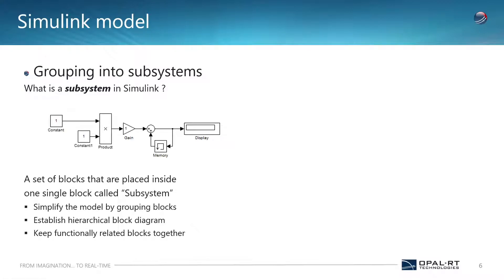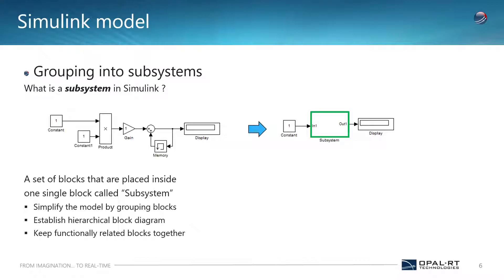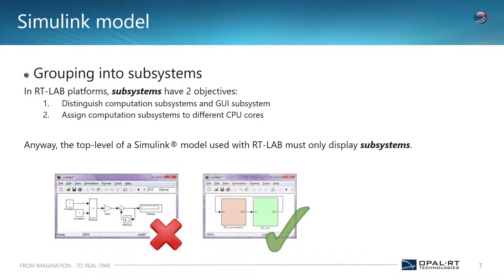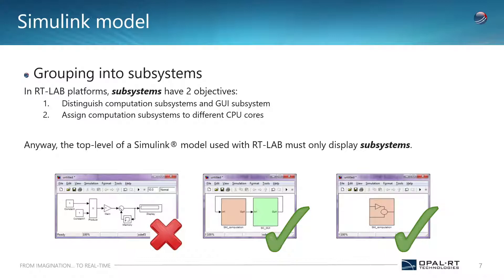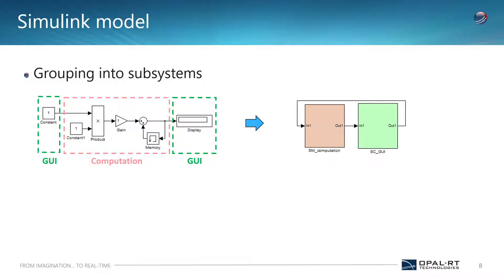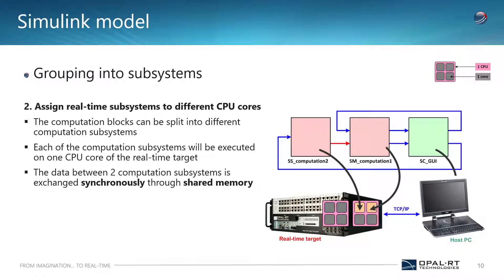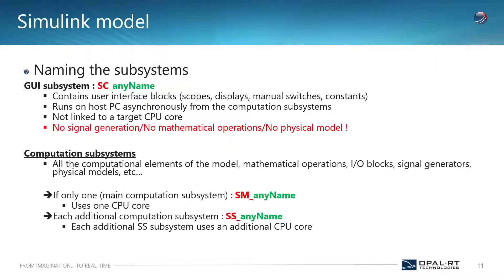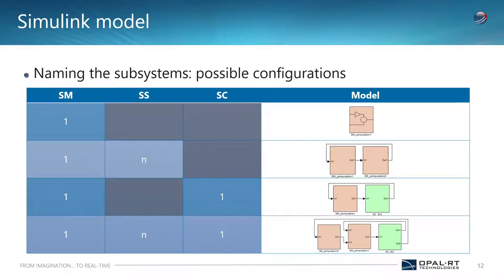Grouping into subsystem and naming of subsystem for REAL-TIME SIMULATOR / REAL-TIME SIMULATION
This video describe about creating subsystem and naming of it for real time simulation. This video will clearer your all type of confusion about these two tropic.